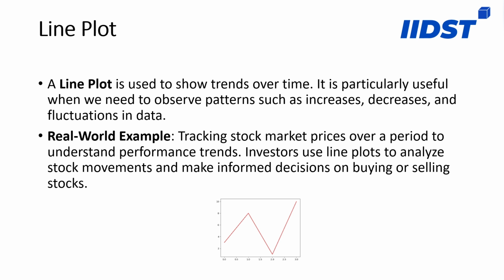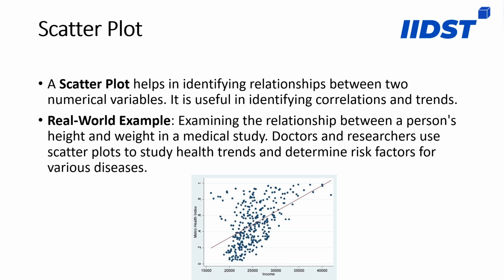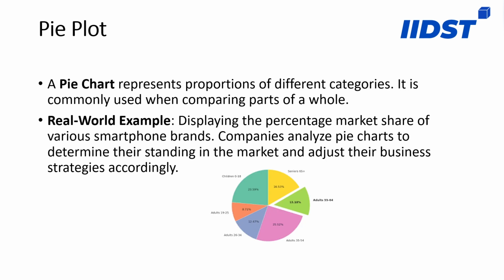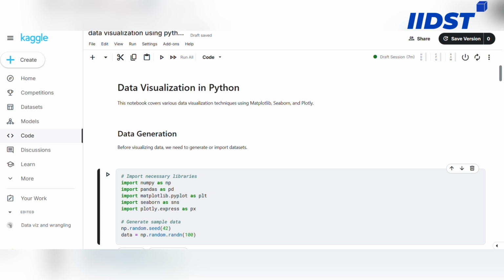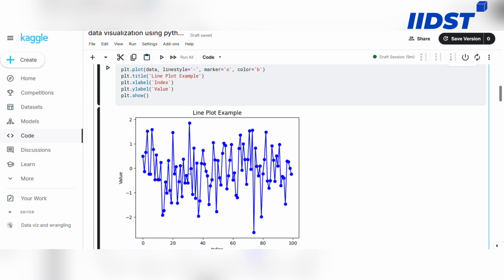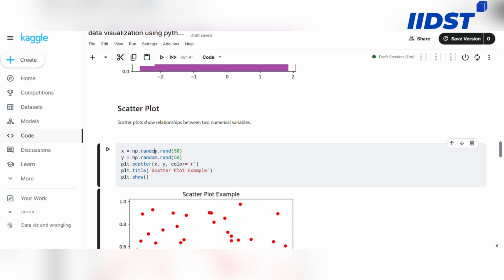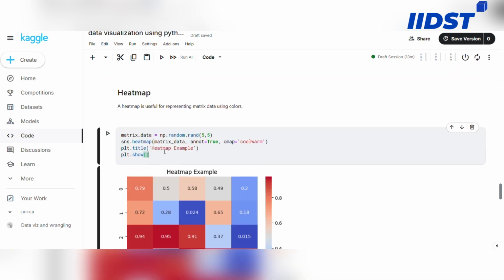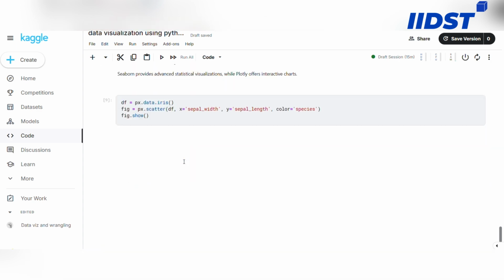Data Visualization: Beginner's Guide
Hi Guys,
Today in this video we are going to talk about Data Visualization: Beginner's Guide.

What is Data Visualization: A Beginner's Guide!!

IIDST is a cutting-edge online upskilling platform designed for tech professionals. Our industry-validated teaching methodology empowers professionals to upskill and make a real-world impact. Committed to nurturing a supportive ecosystem, we help learners unlock talent, skills, and opportunities at every career stage. Our programs are led by industry veterans and experts from top tech organizations like Google, Meta, Netflix, Microsoft, Amazon, Hotstar, Twitter, ensuring a comprehensive learning.